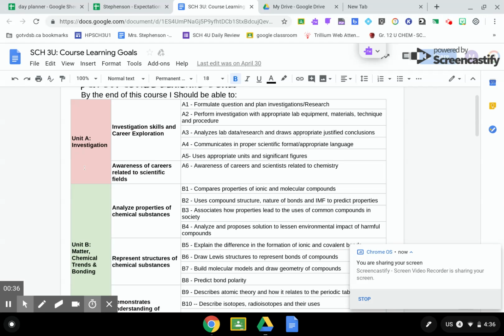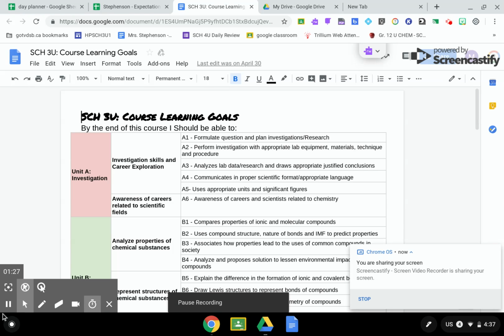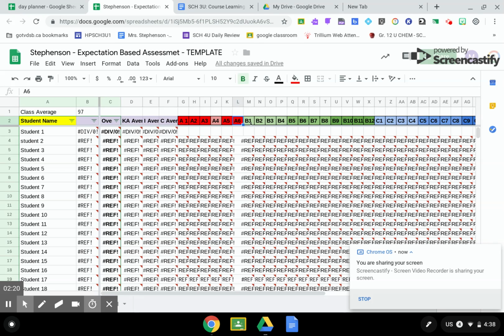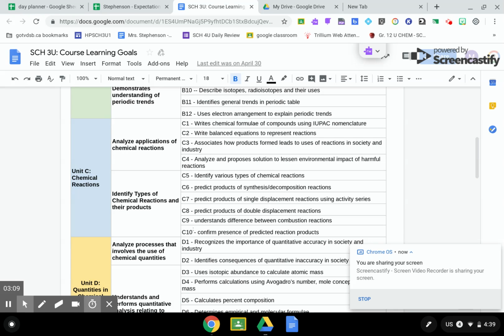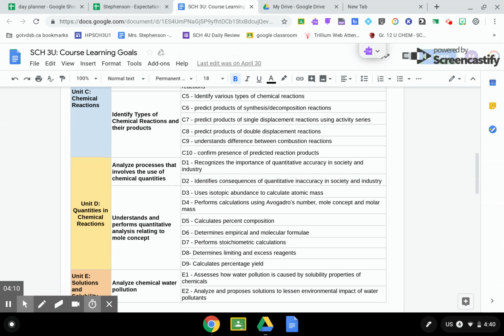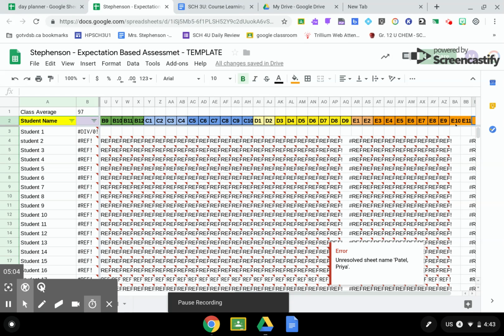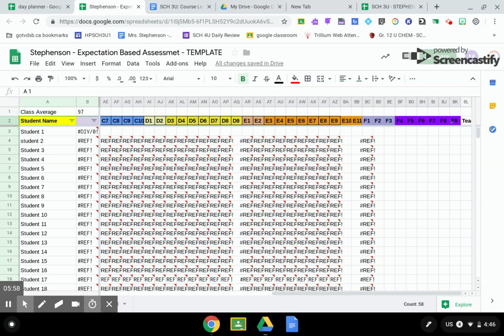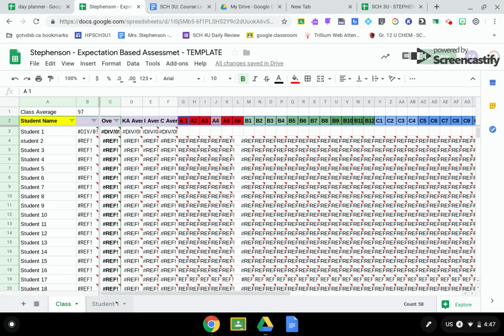Tutorial 1 Setting up your sheet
Use this video tutorial to learn how to convert our Google Sheet Expectation Based Assessment Template to a template for your course.